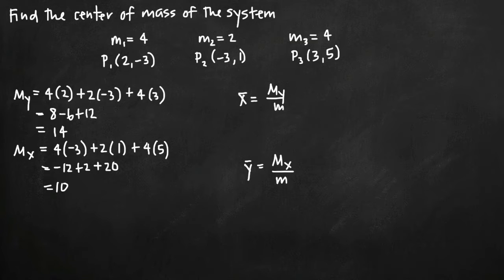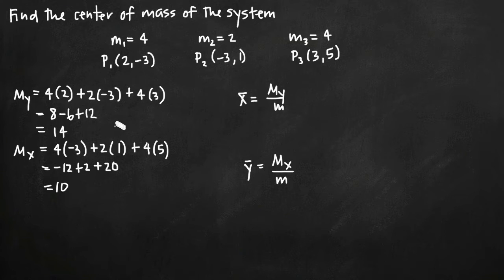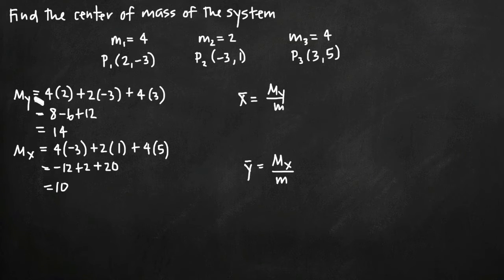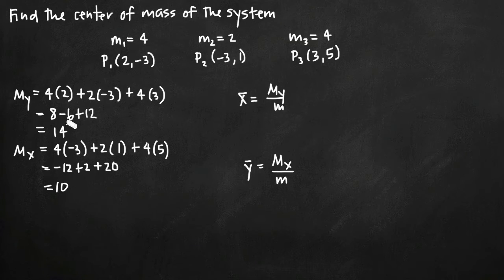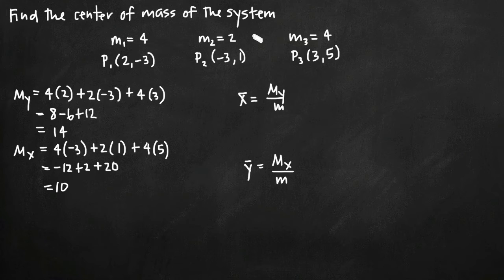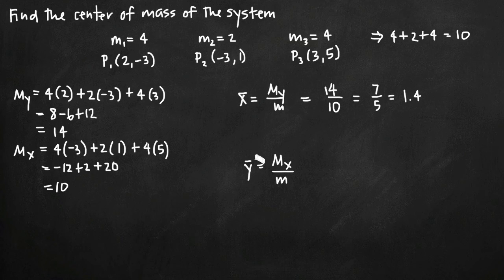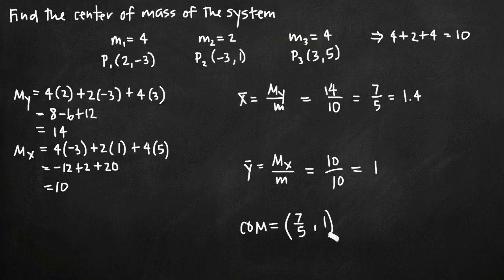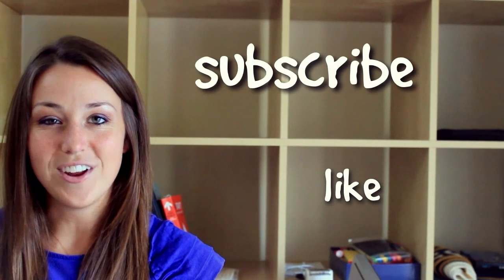Center of mass of the system (KristaKingMath)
Learn how to find the center of mass of the system given three masses and their locations in coordinate points.